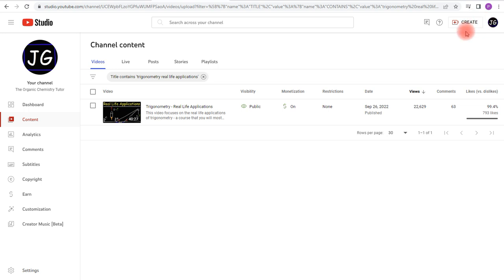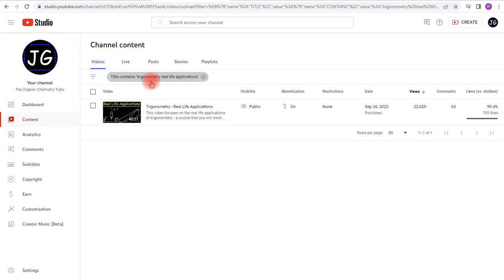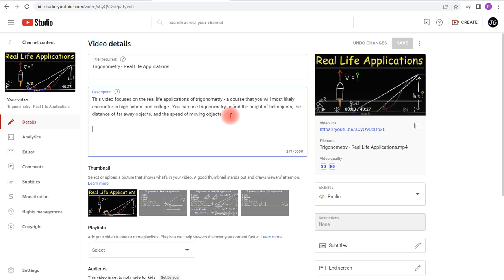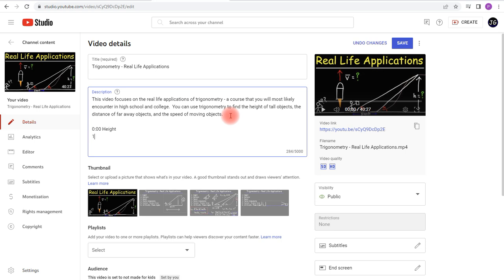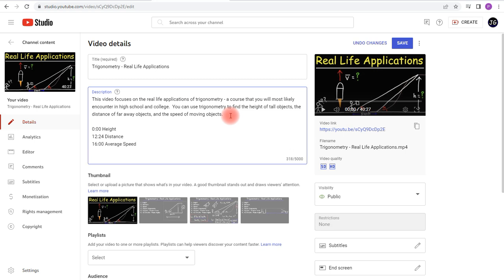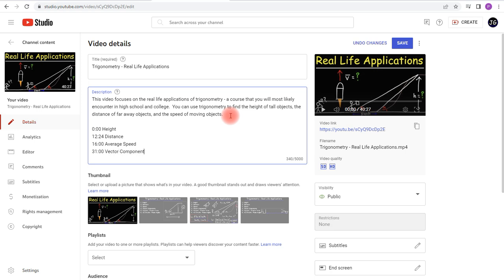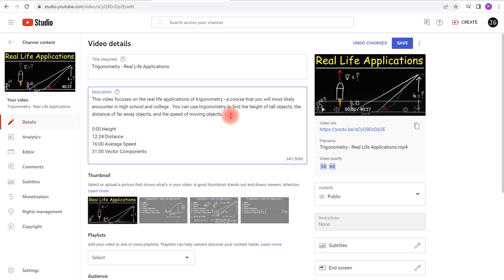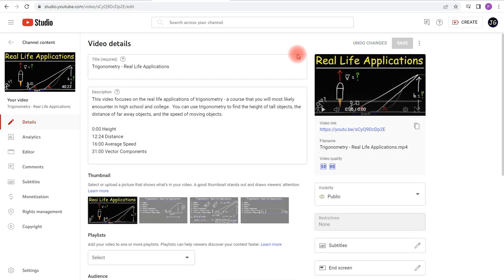How To Add Chapters To Your YouTube Videos Using Timestamps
This video explains how to add chapters to your videos using timestamps.